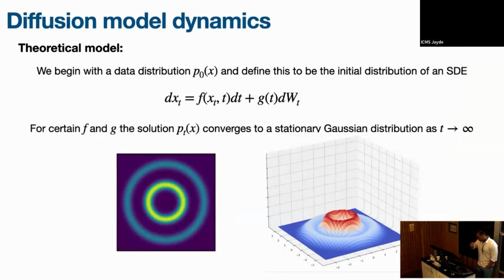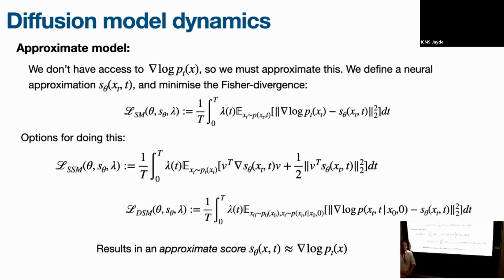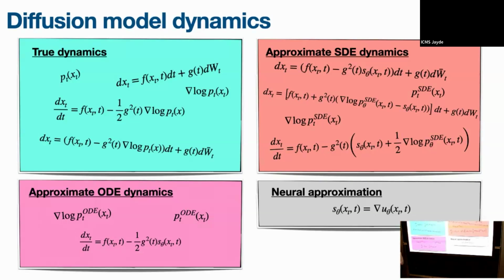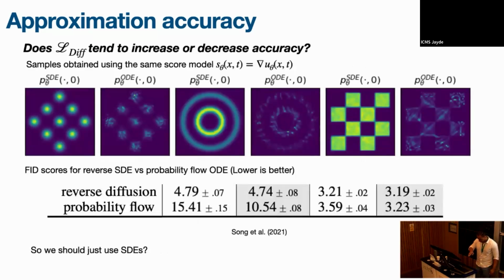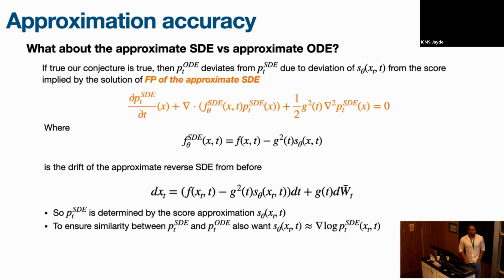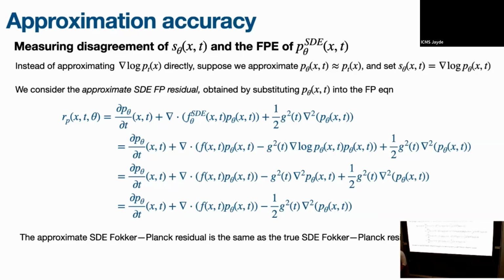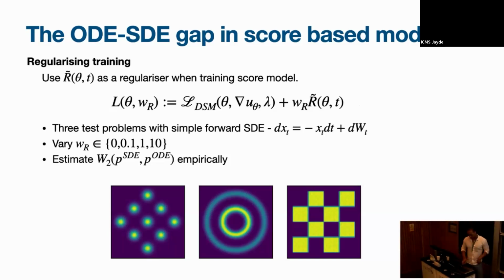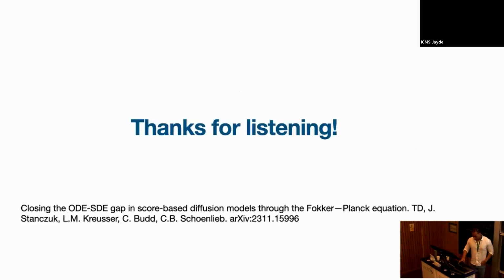Teo Deveney, Closing the ODE-SDE gap in score-based diffusion models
Teo Deveney, Closing the ODE-SDE gap in score-based diffusion models, through the Fokker-Planck eqaution.